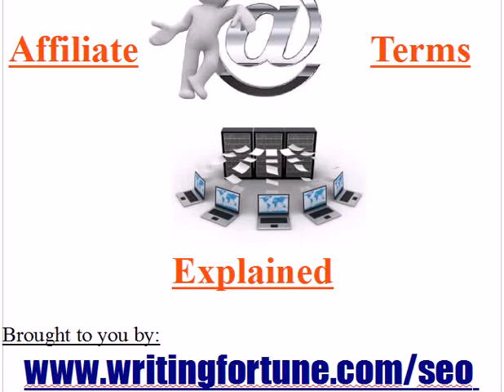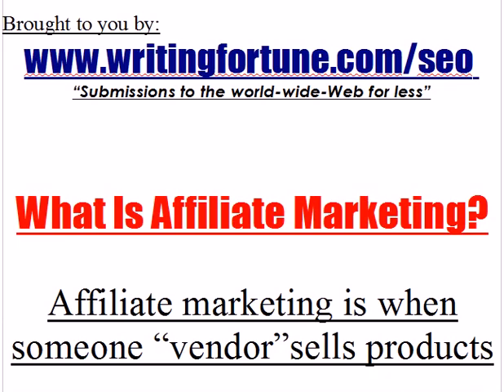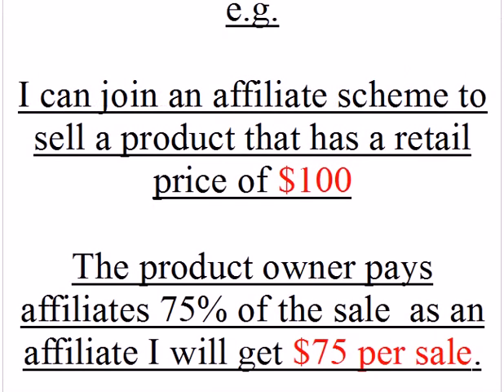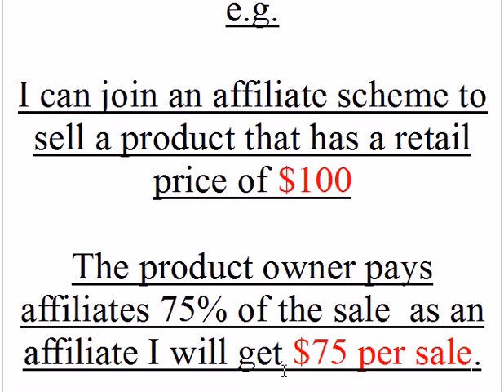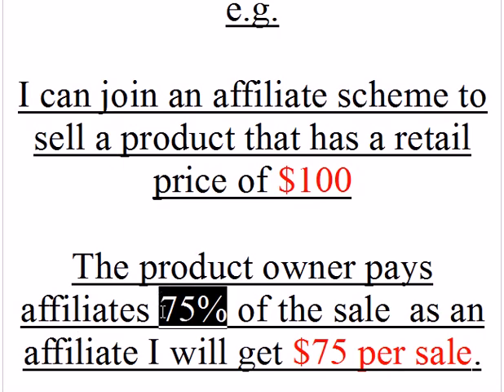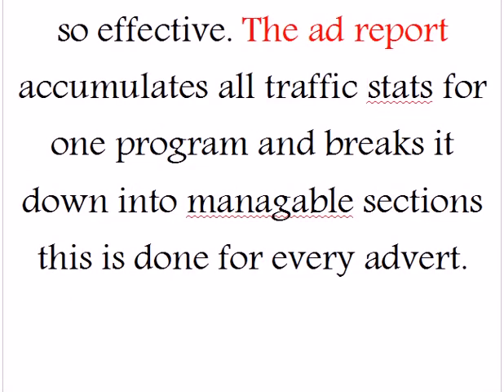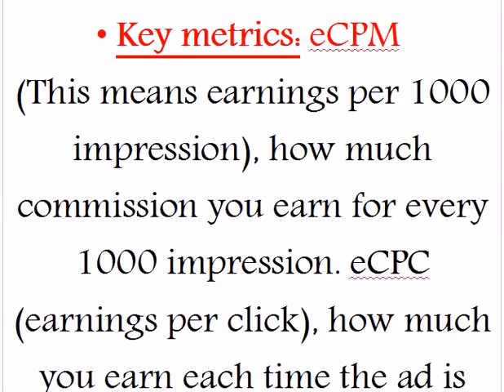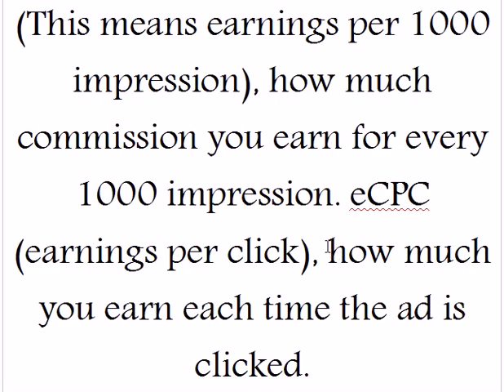Affiliate cpc ecpc cpa meanings part1